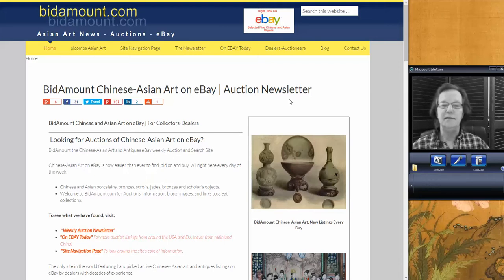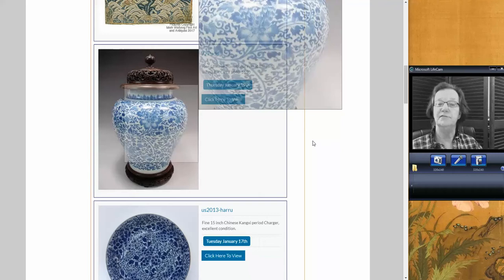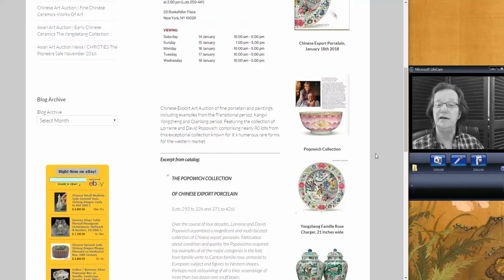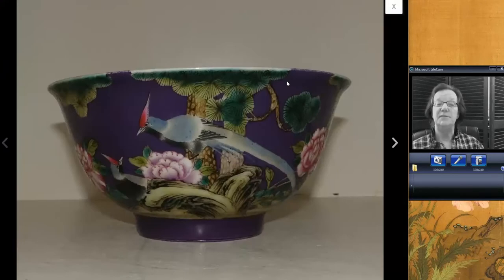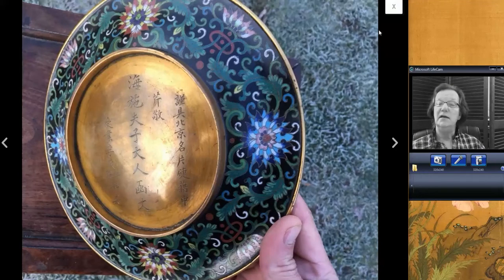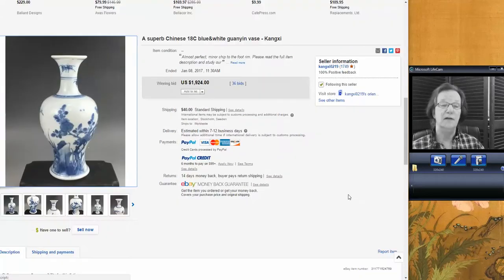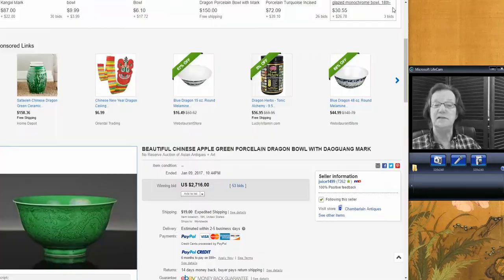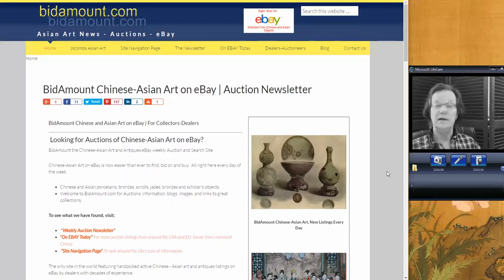No 11 Jan 13 2017 Weekly Bidamount Asian Art-eBay Roundup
About this video:
Welcome.
Regular weekly and bi-weekly videos from Peter Combs and Bidamount about Asian art and the auction market. With an emphasis on fine art, auction news, and art news from numerous auction houses and online auction venues. These videos focus extensively on the Chinese art market and the Japanese art market. Other videos cover the topics of understanding and identifying authentic Chinese porcelain, Chinese bronze as well as information about the history of Chinese and Asian art.  Visit Bidamount.com to learn more, join the ASIAN ART Forum and take advantage of the reference library filled with hundreds of auction catalogs and reference books on Fine Art, current art value by category, and links to museum collections. Chinese antiques auction price results on eBay. A good Kangxi vase, fine Daoguang Bowl, textiles etc. Also some changes and additions to the site as well as a look at the Chinese Export porcelain auction for Jan 18 at Christie's. Weekly news and information about Chinese and Asian art online auctions, antique auction, art auctions.